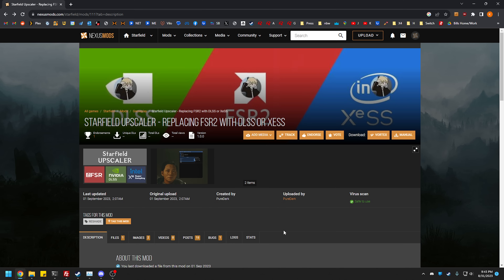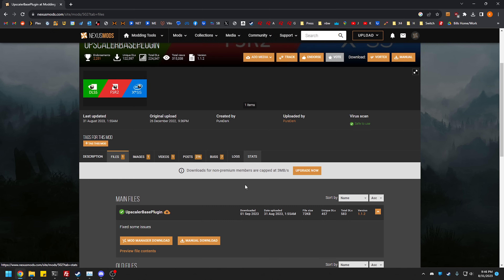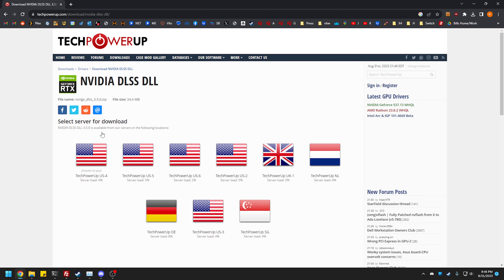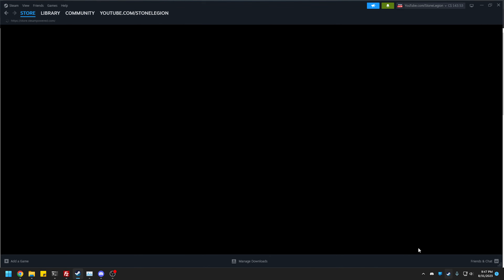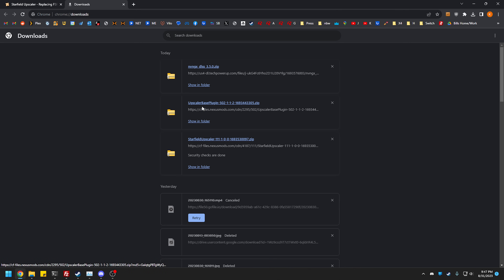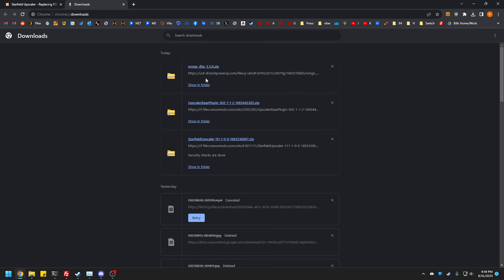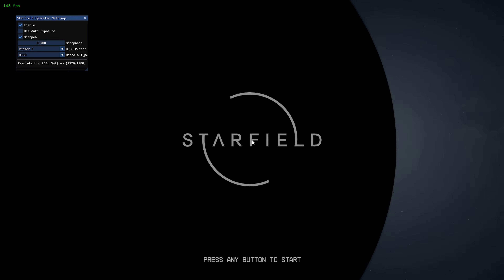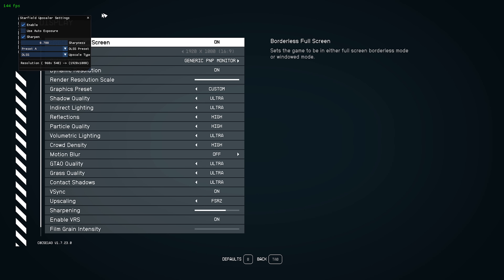Starfield How to Add DLSS Mod to Replace FSR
PureDark's DLSS 2 & 3 and XESS Mod to replace FSR/FSR2 Maybe FSR3 someday?

REQUIREMENTS

Upscaler Base Plugin

INSTALLATION

Extract this mod to the game's root folder.
Install Upscaler Base Plugin, place the PDPerfplugin.dll into mods/UpscalerBasePlugin folder.
You need to download nvngx_dlss.dll or libxess.dll, and place them into mods/UpscalerBasePlugin folder. Check UpscalerBasePlugin's description.
Press END in the game to open the menu for the upscaler, and you can select DLSS or XeSS.
You need to turn on FSR2 in the game's settings, cuz this mod replaces FSR2 with DLSS/XeSS.
There's no quality levels anymore, you simply change the render scaling ratio in the game's settings.

Notes
DLSS/DLAA is only supported by RTX cards, Intel GPU can use XeSS.
I included a ReShade CAS effect because DLSS has no intergrated sharpener anymore.
And if you want to install another ReShade preset, just go ahead, but remember to rename the dxgi.dll from ReShade to d3d12.dll after installation and extract the dxgi.dll from this mod again!
Performance gain depends on how much you are GPU limited, if you don't see any gains it's very normal, you are most likely CPU limited.
Even if you can't get more FPS in a CPU limited case, you are however getting the superior AA from the DLSS pipeline, or you can just use DLAA (with performance cost).

COMPATIBILITY

Currently no other mods available but I would assume it's compatible with mods created with CK.